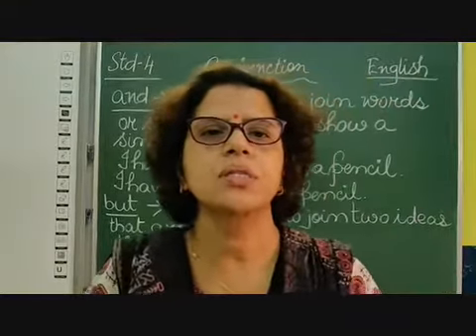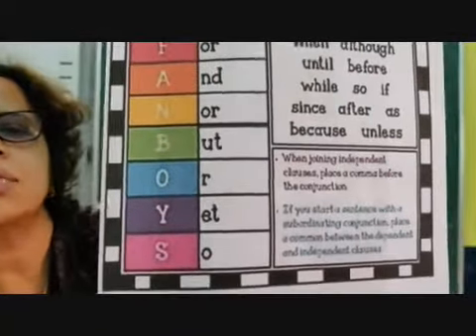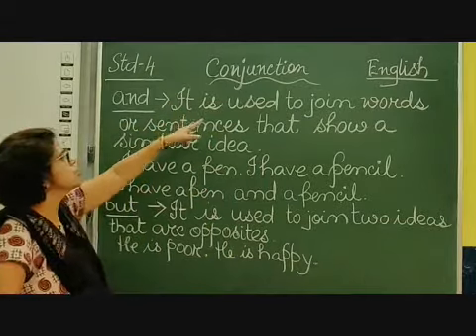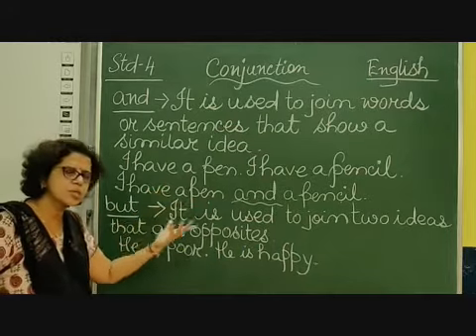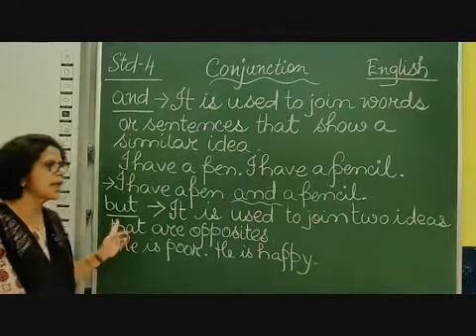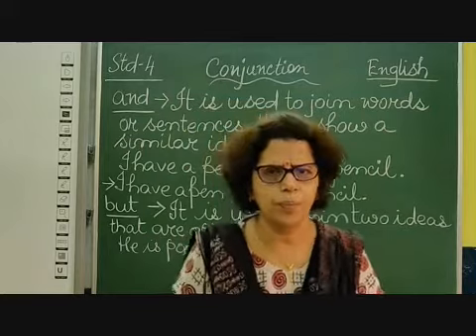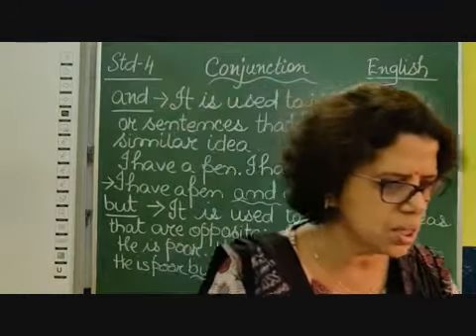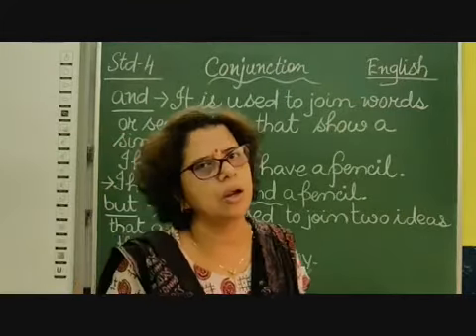IV English Conjunction Part 2